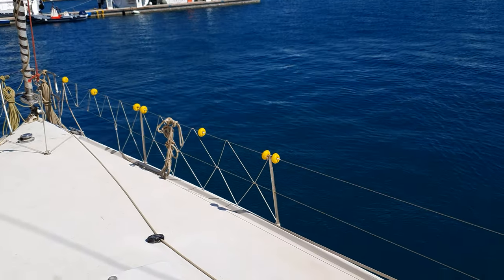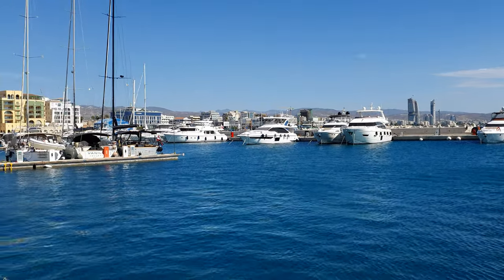0025 🇨🇾 Carbon fiber boom stolen, sailing at 15 knots 🇬🇧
00:00 Intro
03:07 Sailing
28:22 Outro